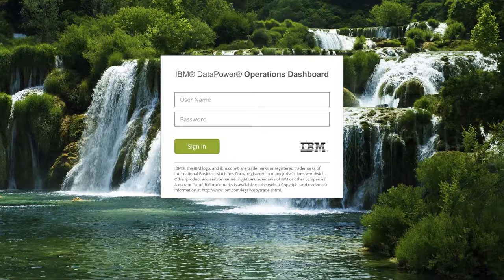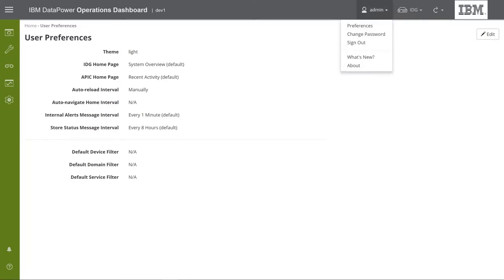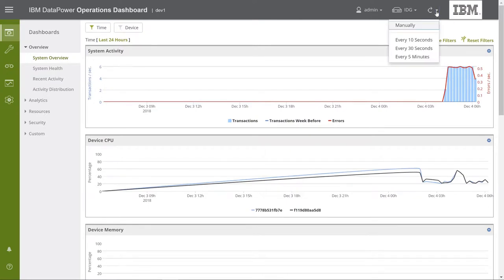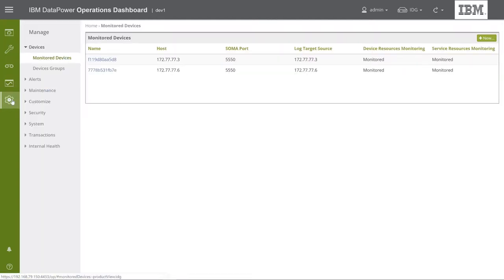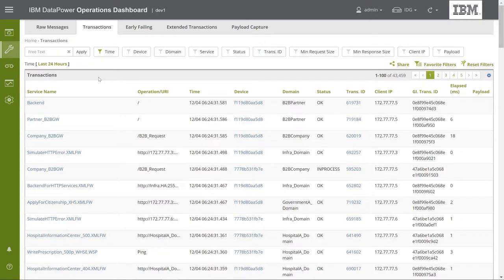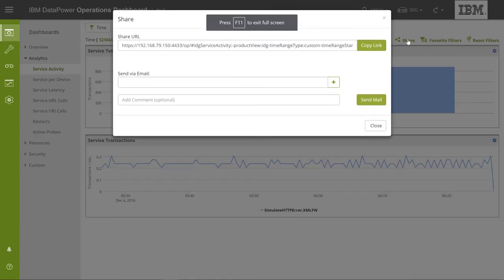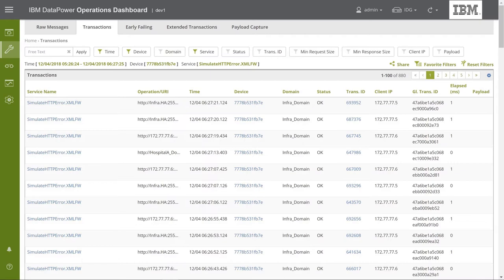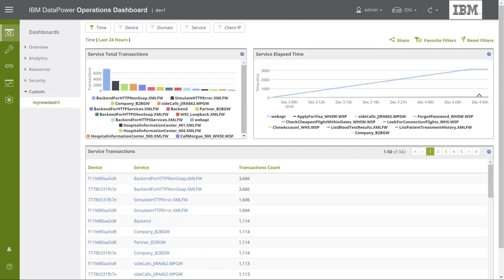Scenario 2 - Web Console Introduction